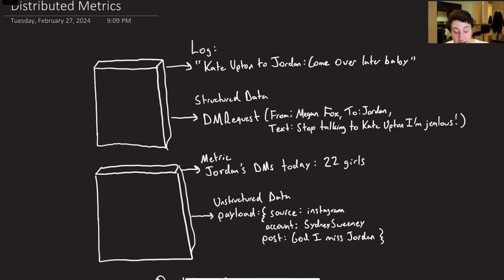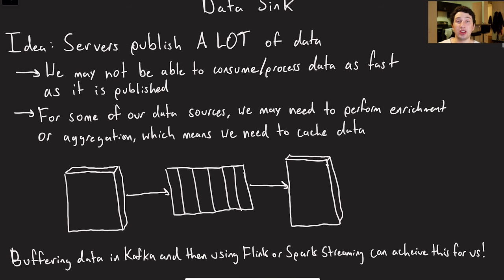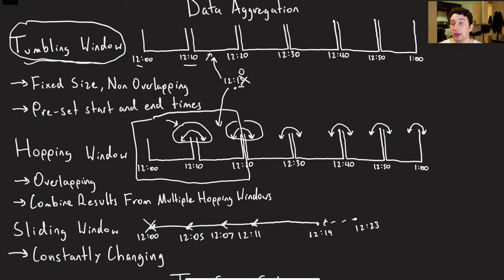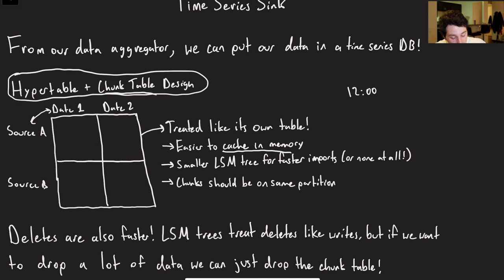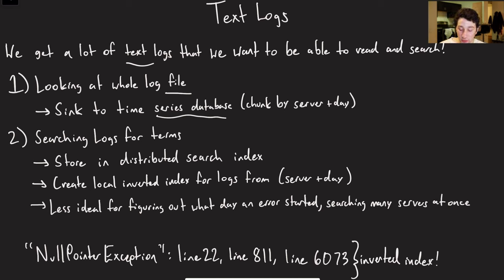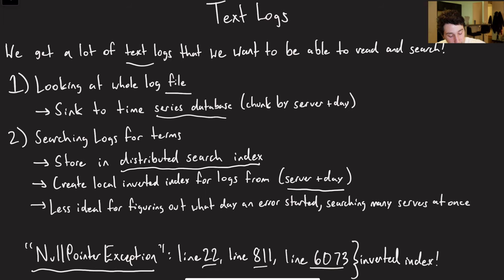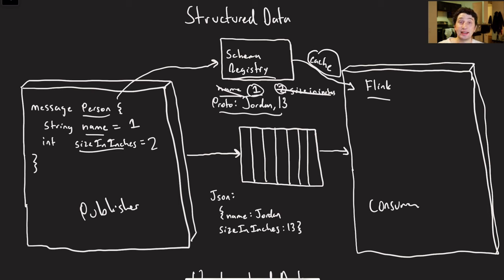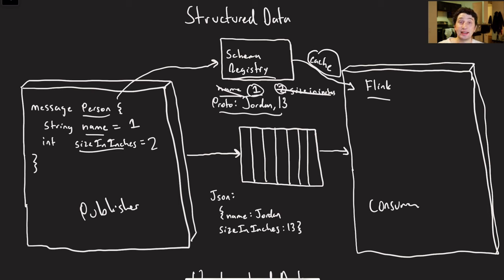14: Distributed Logging & Metrics Framework | Systems Design Interview Questions With Ex-Google SWE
200 videos and we're still talking about logs - thanks guys, you're the best